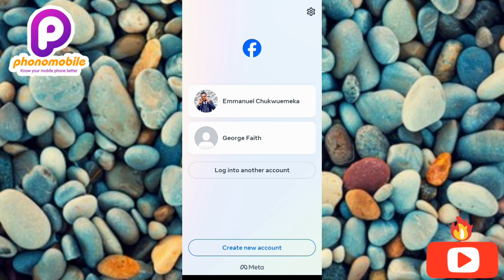How to log out Facebook Account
This video is about how to log out Facebook account on mobile. You will learn how to log out account on Facebook.